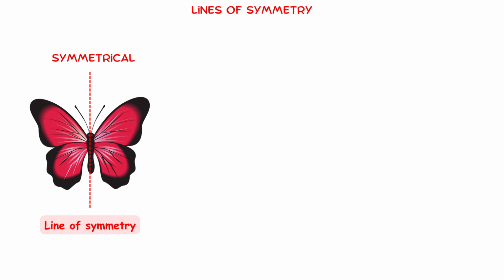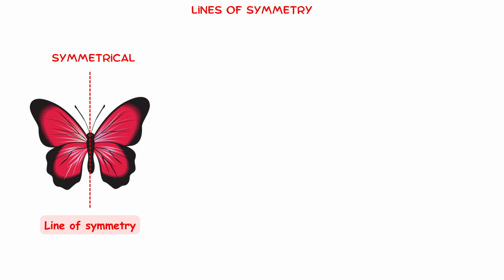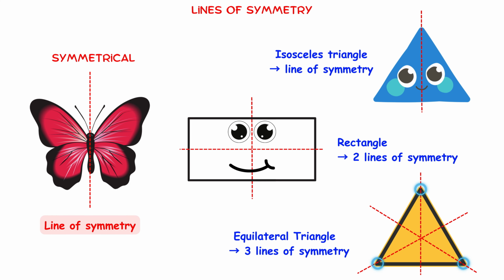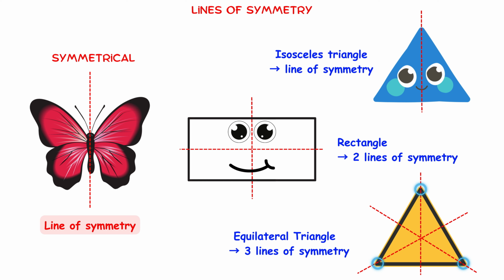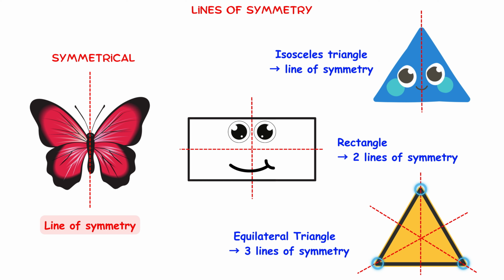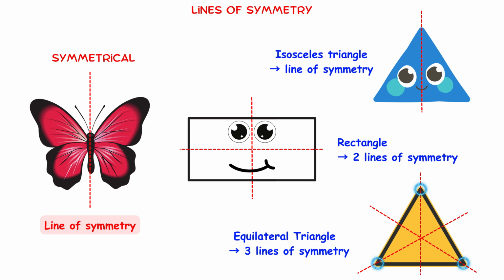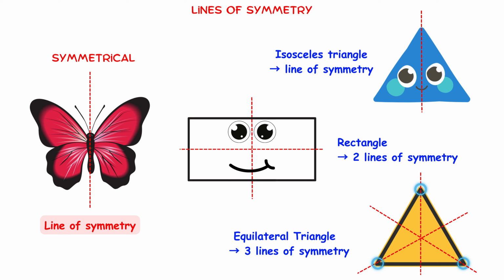5.1 - Lines of Symmetry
Not sure how to find lines of symmetry? In this GCSE Maths tutorial, we’ll explain what lines of symmetry are, how to identify them in 2D shapes, and how to use this knowledge in exam questions.

 In this lesson, you’ll learn:
What lines of symmetry mean in GCSE Maths
How to recognise lines of symmetry in common 2D shapes
Step-by-step examples with diagrams
Common mistakes students make with symmetry questions
Quick revision tips to boost exam confidence

- Algebra Mastery:
- GCSE Math Crash Course:
- Math Tricks & Shortcuts: